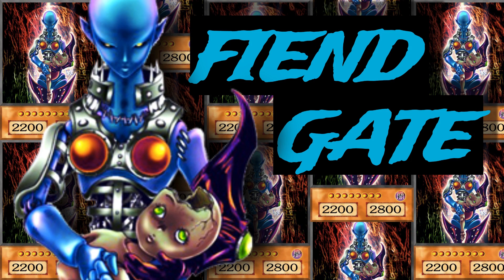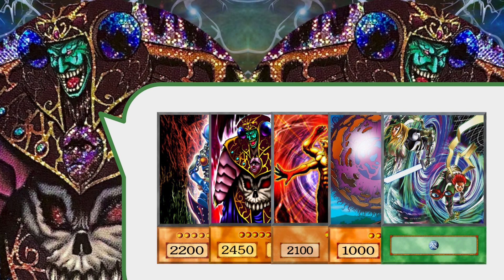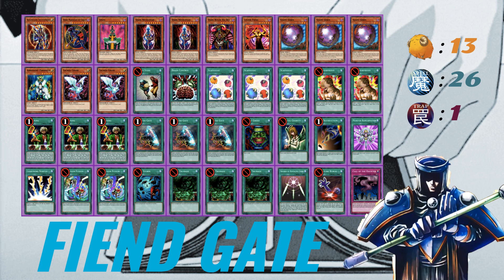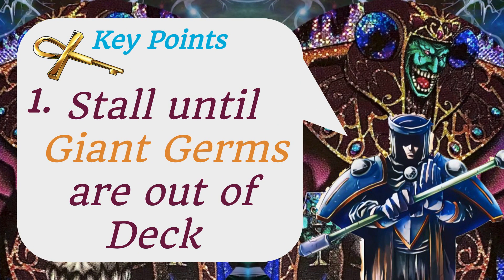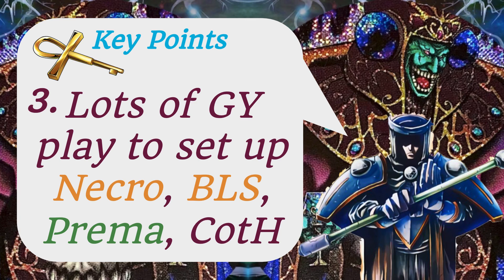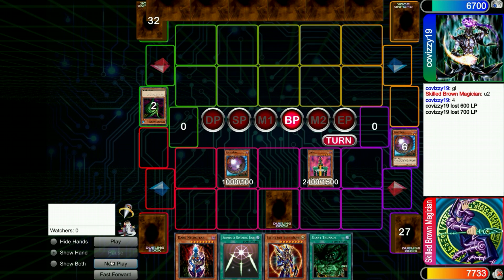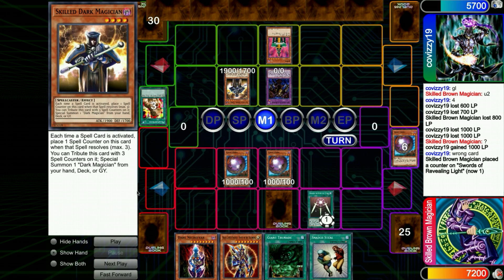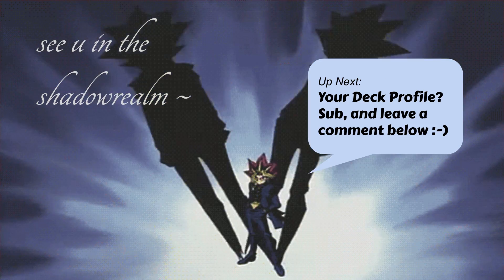Yugioh Goat Format Deck Profile *Sub Recommended!* FIEND 👺 GATE ft. Jimzo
Yo,
Dude who doesn't love summoning out big Fiend Monsters with the Dark Necrofear at the forefront! Here's my take on a reasoning gate build centered around Necrofear. Shoutouts to Jimzo!!
Best,
-SBM